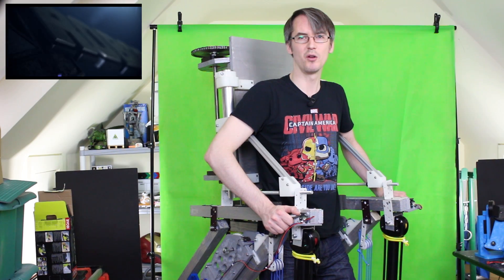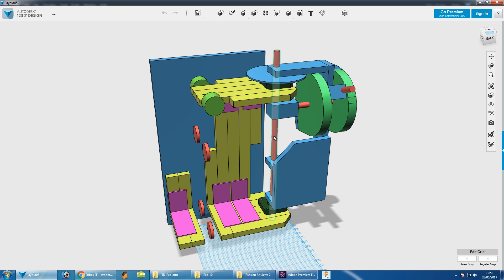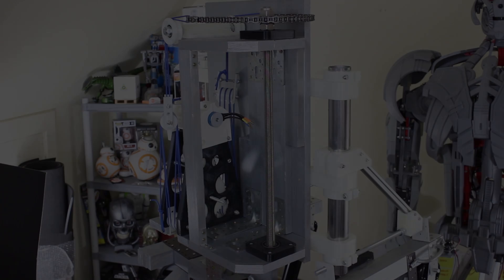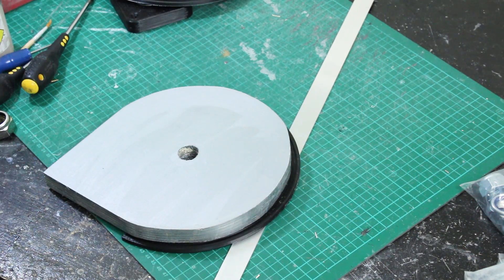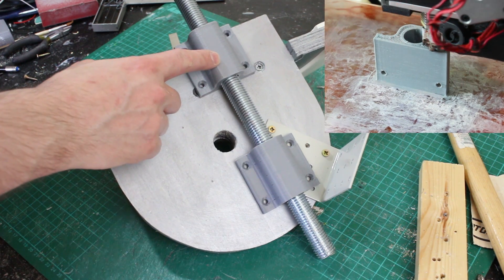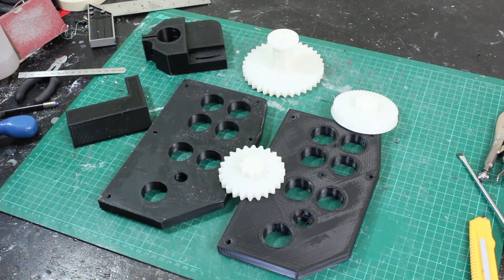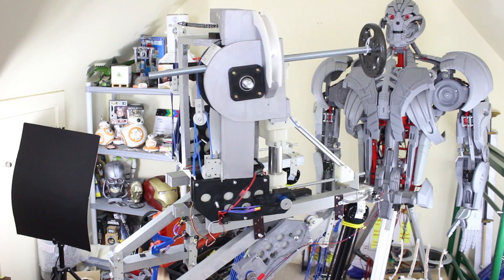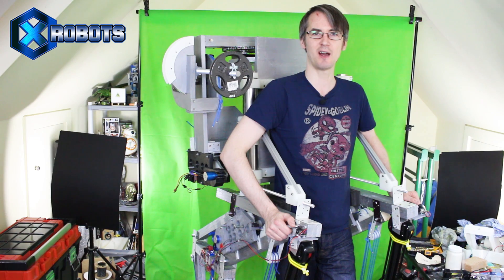Iron Man Exosuit #10 | Power Arm Shoulder | James Bruton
I had to build two more motorised axes to attach the Exo Arm elbow to the legs and back in order to complete the working Iron Man Exo Suit. I've ued plywood and aluminium to make the pulleys and brushless motors and 3D printed gearboxes as usual so that there is enough force to drive the Iron Man powered arm. I hope you enjoy part 10 of my Iron Man Powered Exo Suit project.

① GENIUS

② XROBOTS